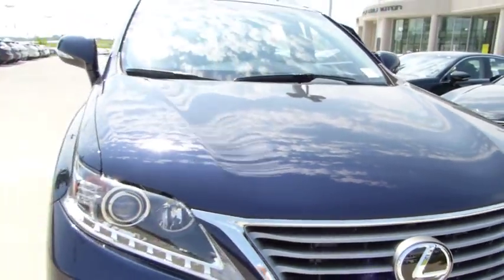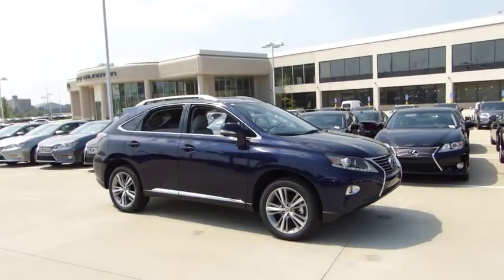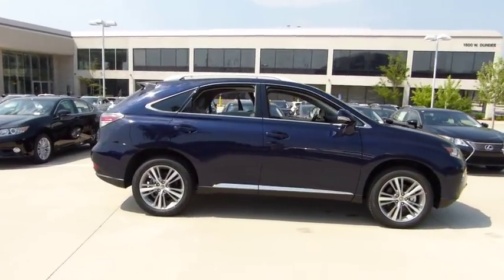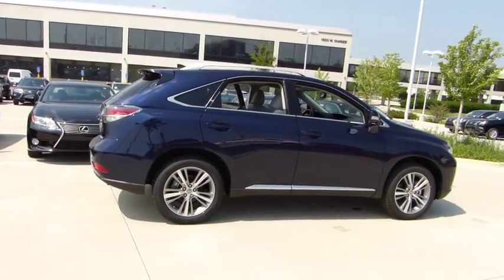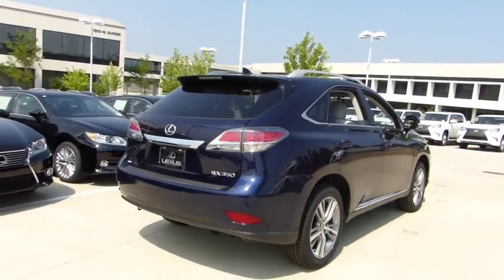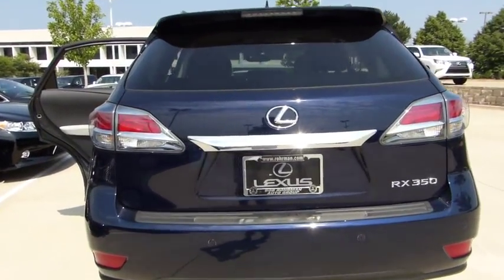2015 Lexus RX 350 Palatine, Arlington Heights, Barrington, Glenview, Schaumburg, IL 29995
2015 Lexus RX 350